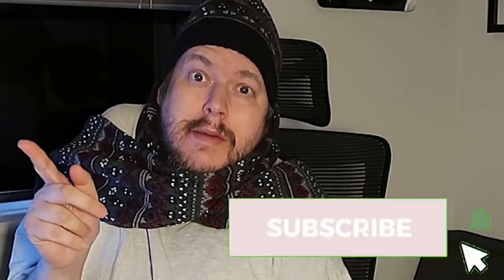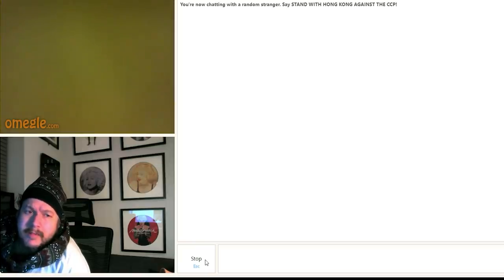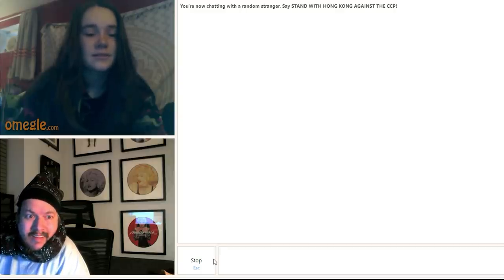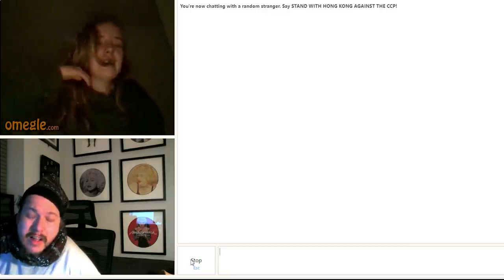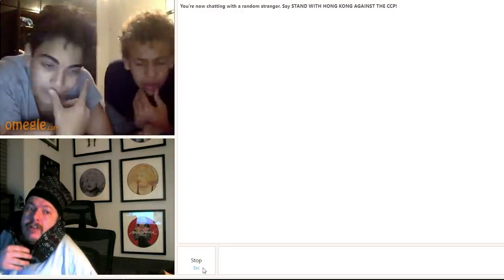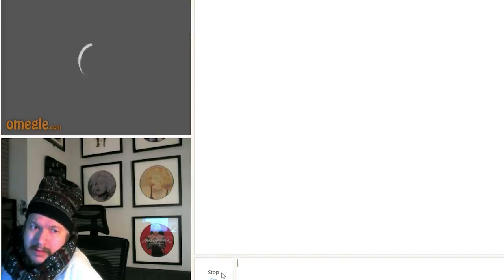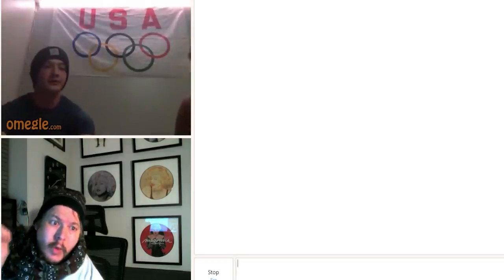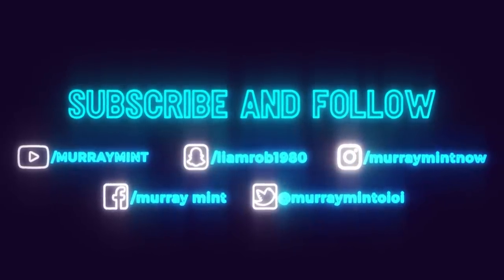Stranger danger Omegle funny lock-down edition#OMEGLE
Chatting shit with strangers is what i do best. but on another level people from around the world you guys are amazing. i met people from USA Brazil, Germany, Ireland, and well lots more places.
in lockdown we can always connect and learn from others maybe not on omegle though
stay safe xx

I will Post more often guys promise x.

SEE YOU AGAIN WITH SOME MORE AMAZING VIDEOS!!
*This video is family friendly and YouTube kids friendly*

! Keep Watching
much love MurrayMINT